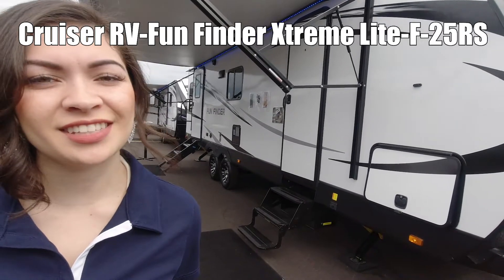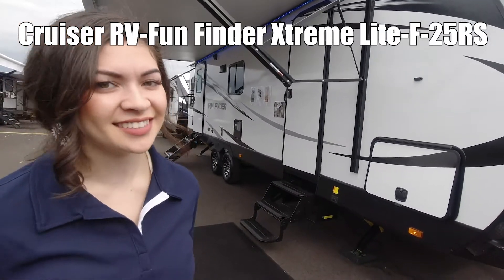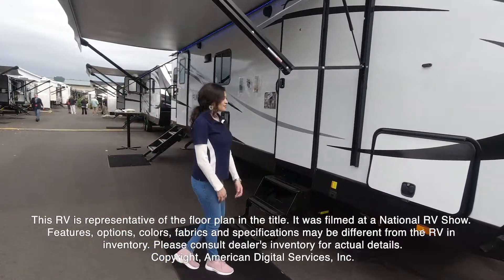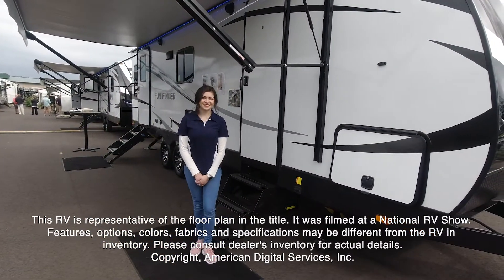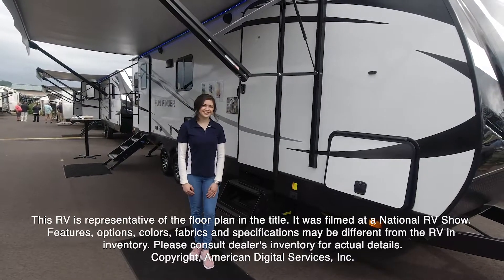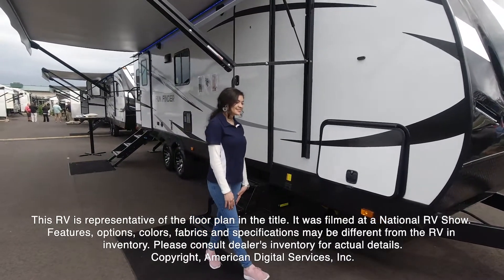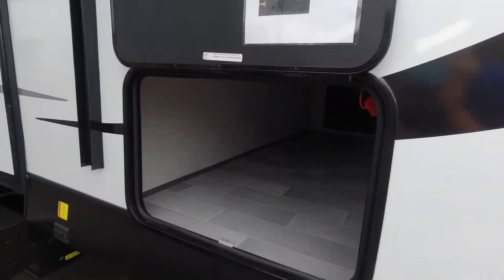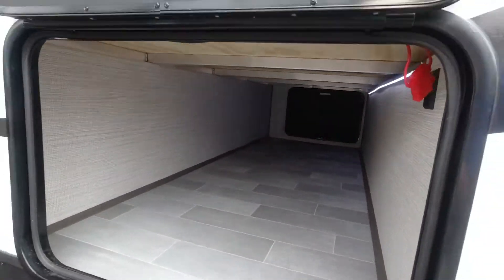2020 Cruiser-Fun Finder Xtreme Lite-25RS